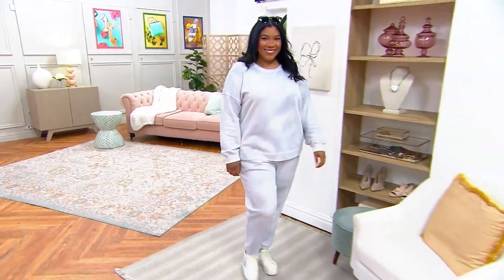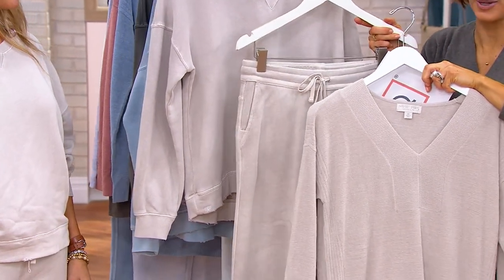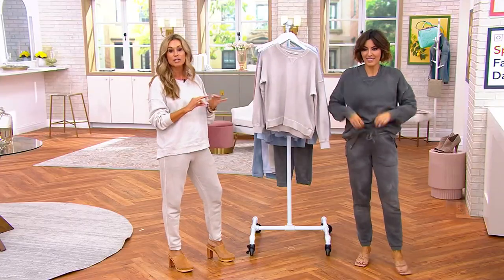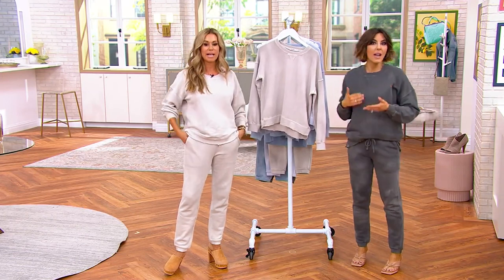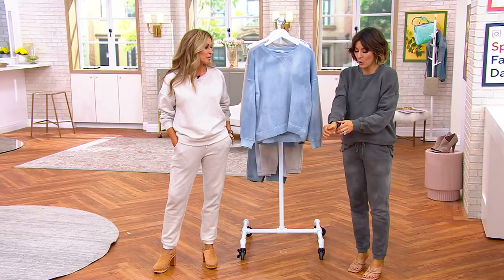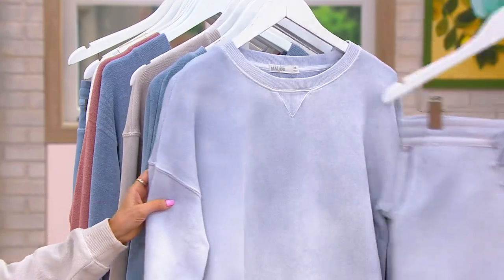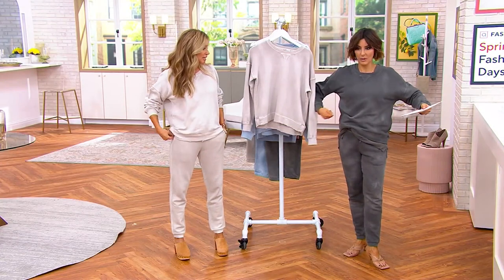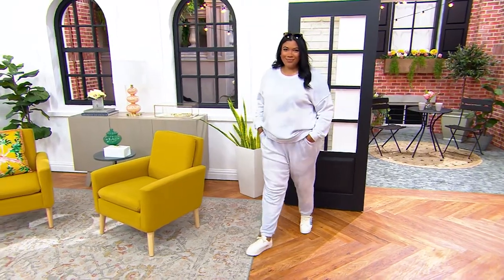Barefoot Dreams MC Cloud Wash Terry Slouchy Pullover on QVC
Barefoot Dreams MC Cloud Wash Terry Slouchy Pullover

Sweats this effortlessly cool and perfectly aged right from the start don't come along very often. (Psst! It's the new Cloud Wash terry from the Malibu Collection that makes them just so dreamy.) We want one in every color. From Barefoot Dreams.